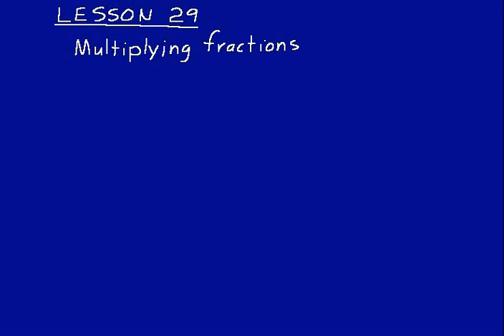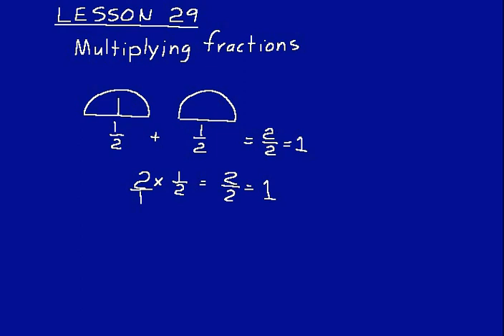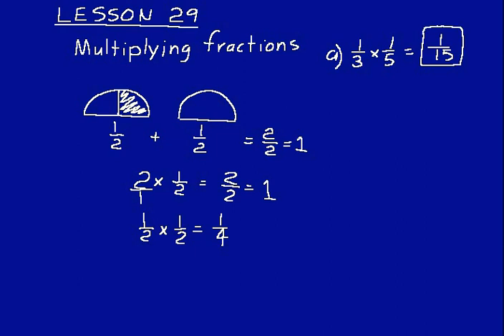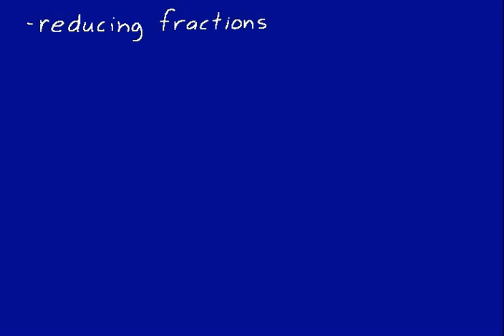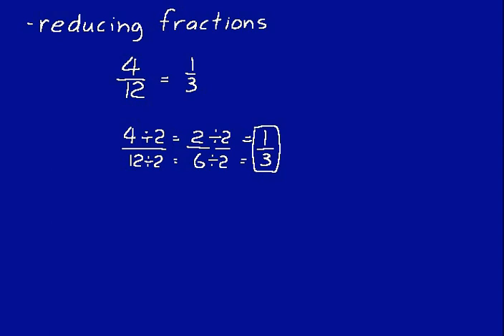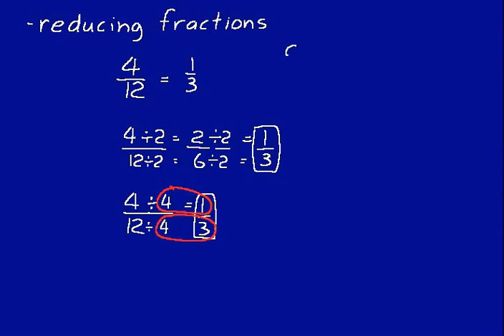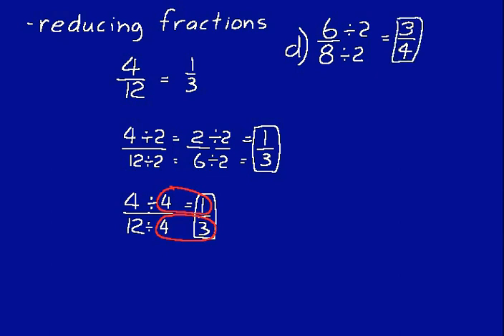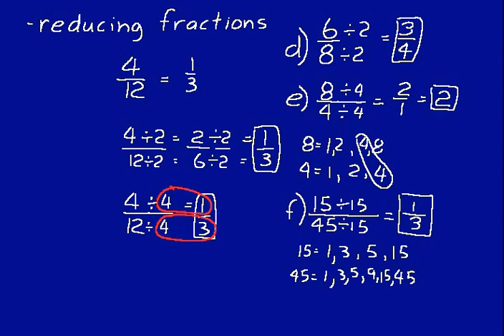DIVE Instructional CD for Saxon Math 7/6 13rd Edition Lesson 29